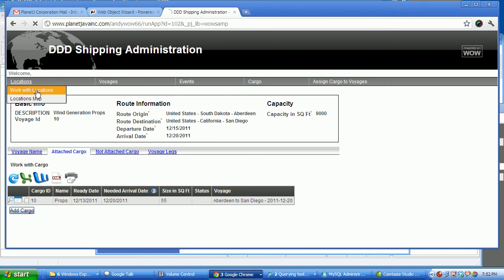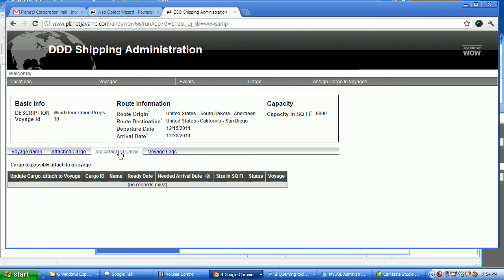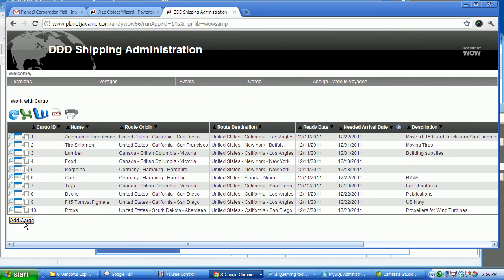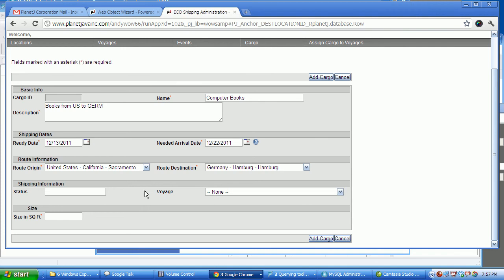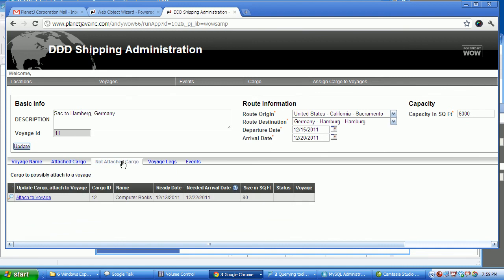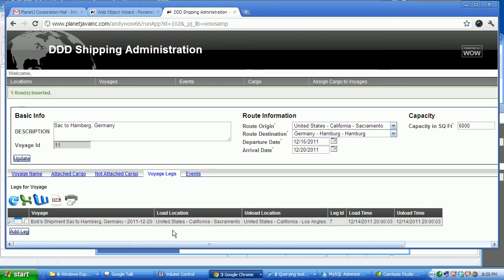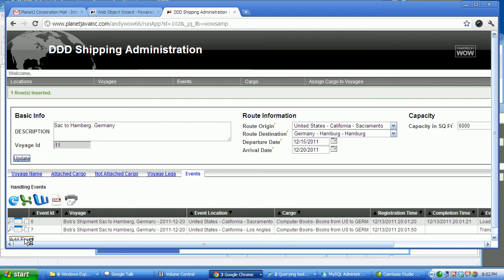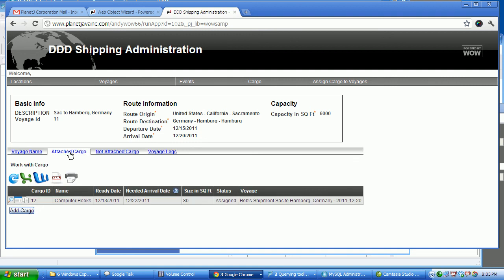Domain Driven Demo Part 2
Creating Events, Legs, Locations, Cargo